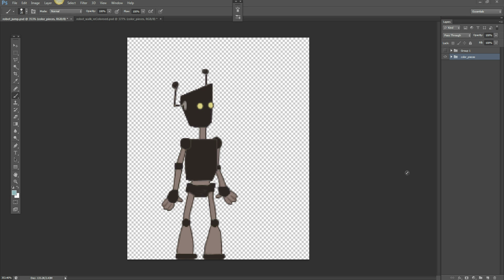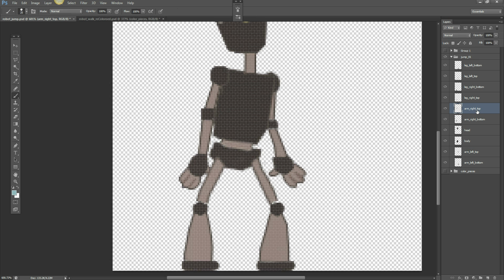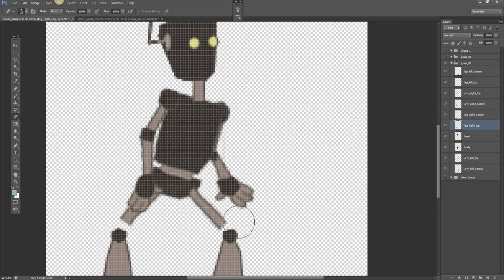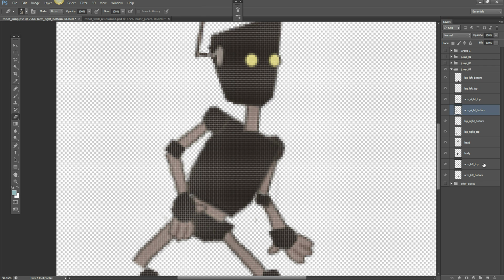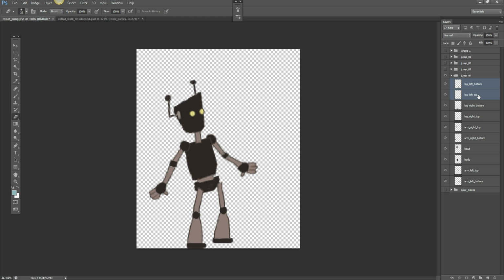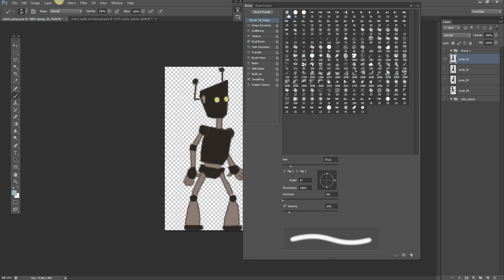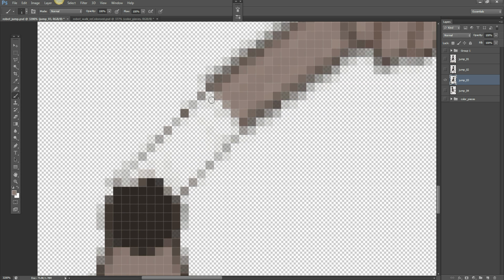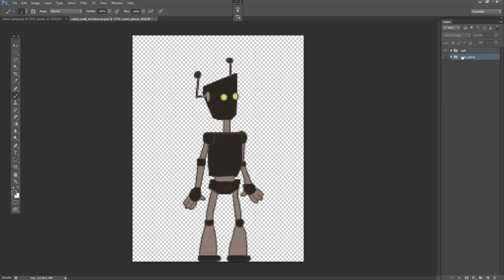Animating With Photoshop & Unity PT 2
In this video we look at taking a robot picture in Photoshop and creating different sprites for animation. We focus on the jump animation in this video.

The video may seem to suddenly end, but that's only because I had to chop the jumping and walking video that I had originally into two separate pieces. It continues right into part 3 thought without any other skips. Thank you!